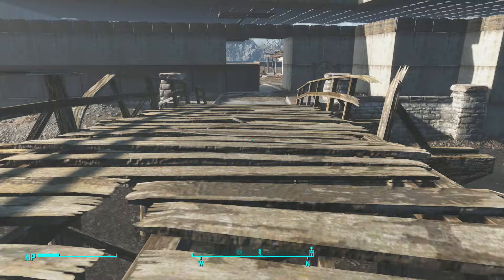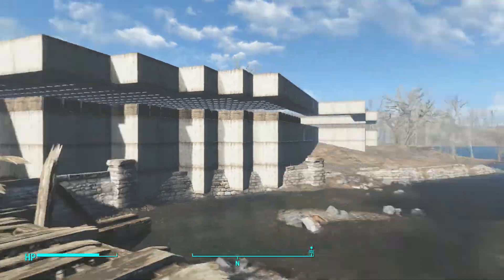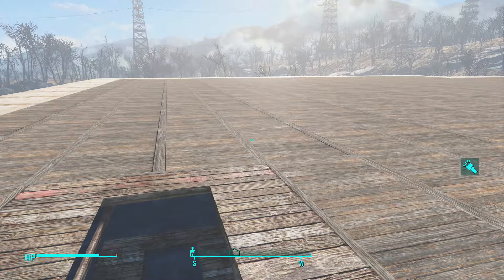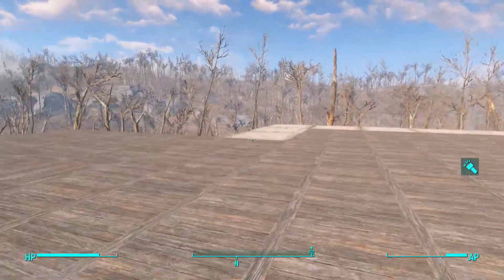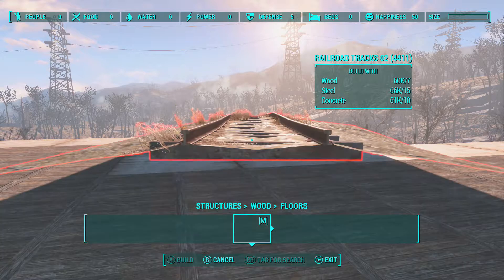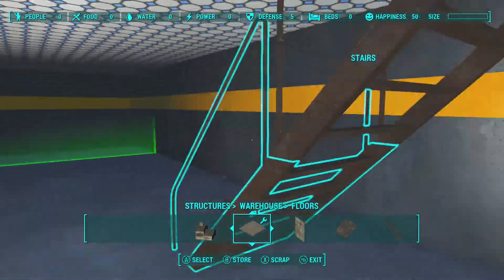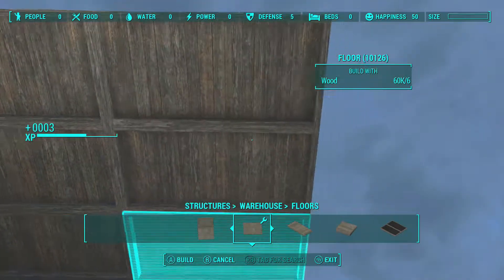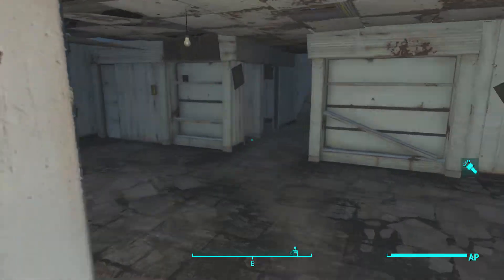Fallout 4 Mod Settlement Enclave HQ Base v2 Part 1